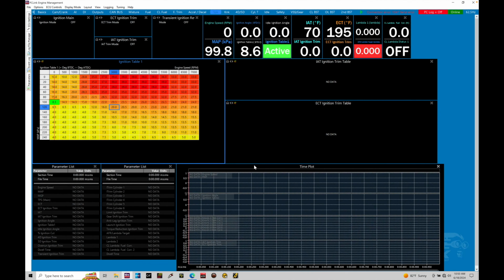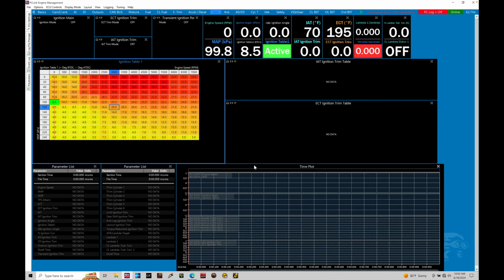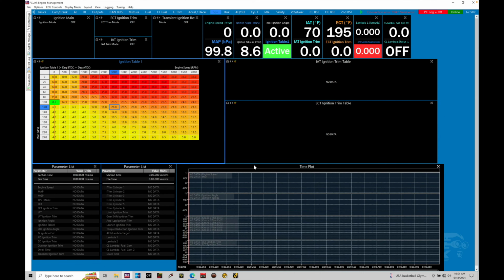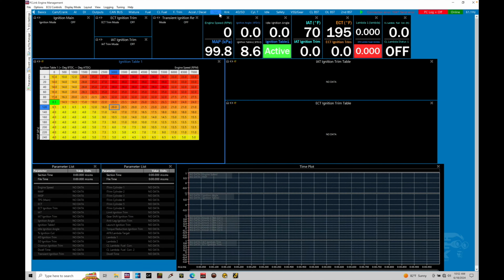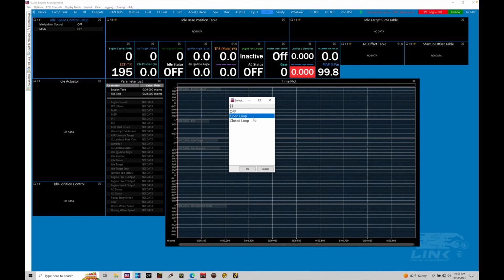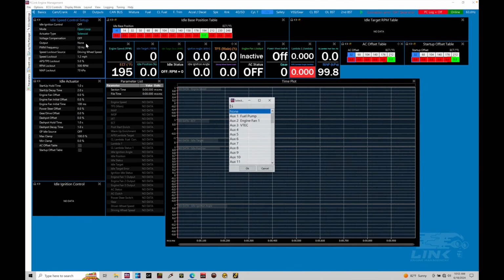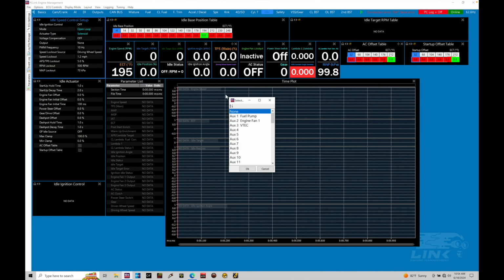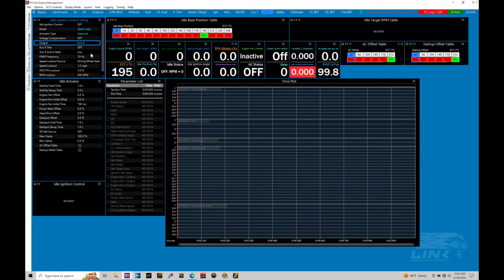Link G5 Training Course Part 22: PWM Output Control | Evans Performance Academy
Link G5 Training Course Part 22: PWM Output Control walks you through programming PWM based control logic within the PCLink software.